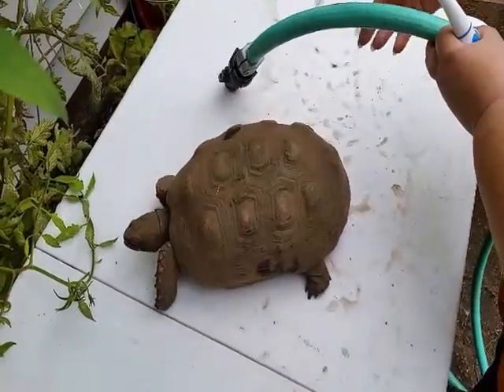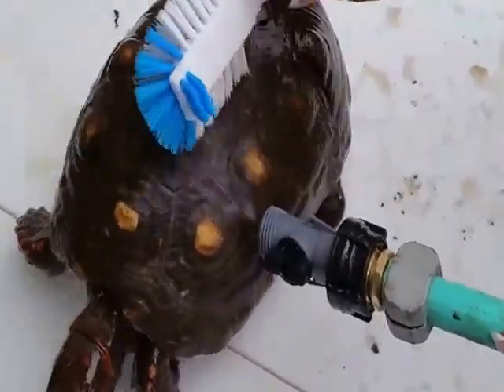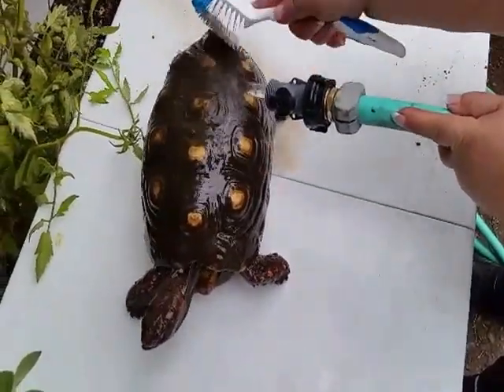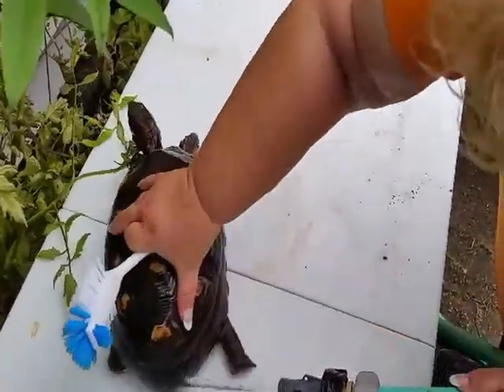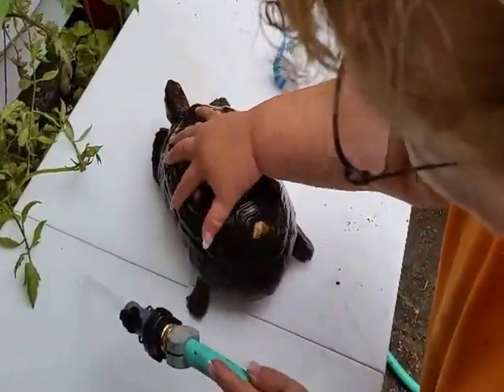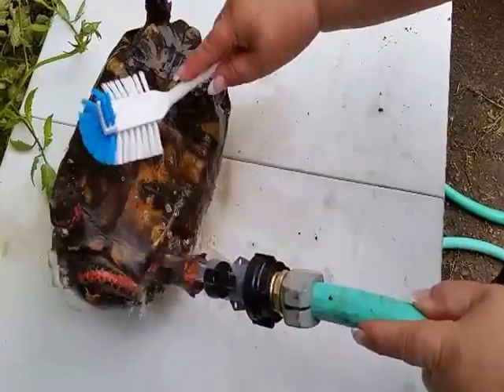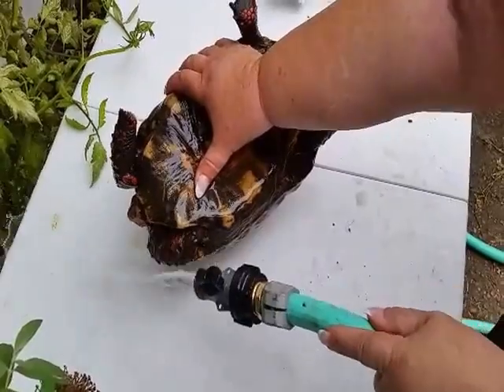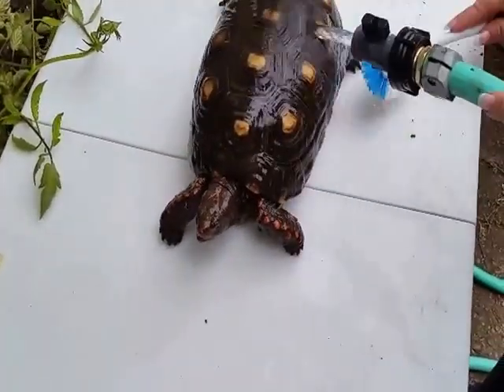Rescued Redfooted Tortoise getting a scrub down.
We got called to take in a number of species of tortoises from a rescue that closed in California.
Since they lived outside they were quite dirty and all needed baths and a good scrubbing down.